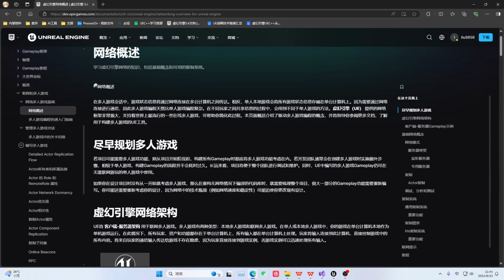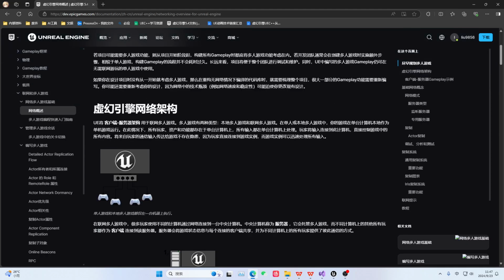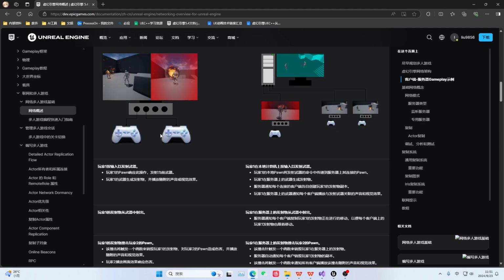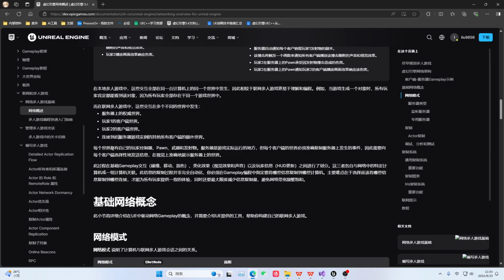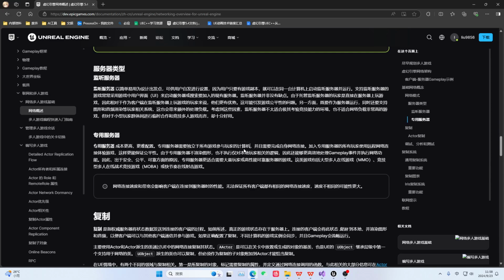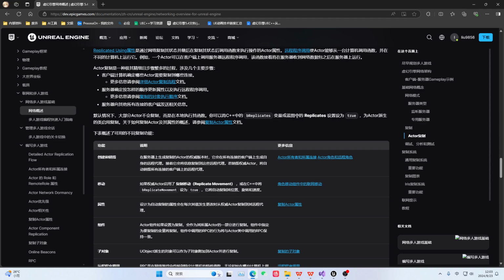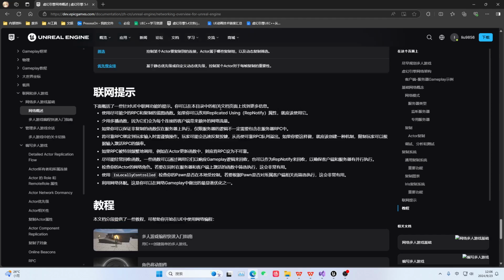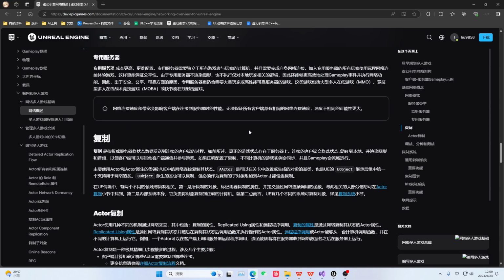UEC++ From Basics to Advanced | M35-002: Interpreting Network Overview Documentation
This lesson walks through Unreal Engine's official networking overview documentation. You will learn about local multiplayer versus online multiplayer, the role of the DS server (no rendering, no UI), and the listen server architecture where a player hosts the game on their machine.

The instructor explains key pitfalls: there is no Player Controller on the DS server, and calling GetPlayerController(0) on startup will crash the server. You will also learn about the four network modes: Standalone, Dedicated Server, Listen Server, and Client, and how Unreal packages one set of code into both server and client executables.

The lesson emphasizes planning your game as multiplayer from the start, as retrofitting single-player code for networking often requires restructuring the entire business layer, especially UI, animation, and collision logic that may behave differently on the server.